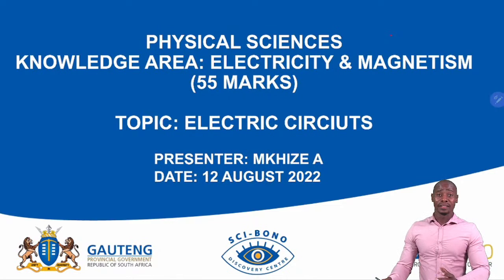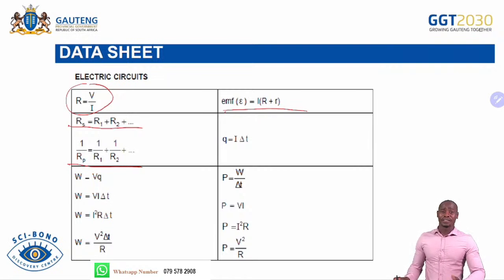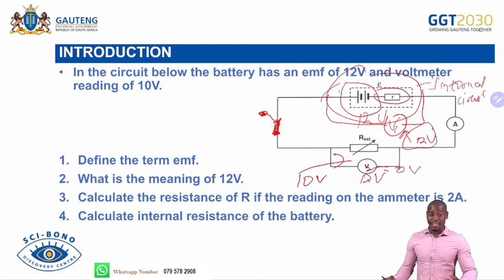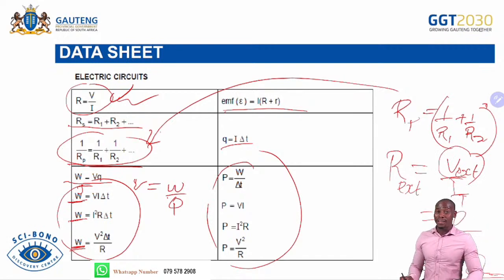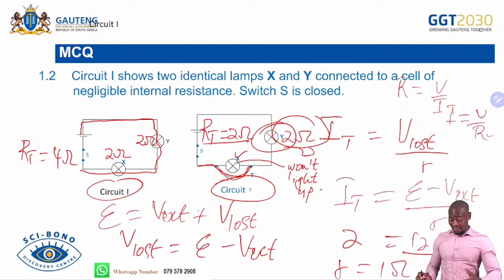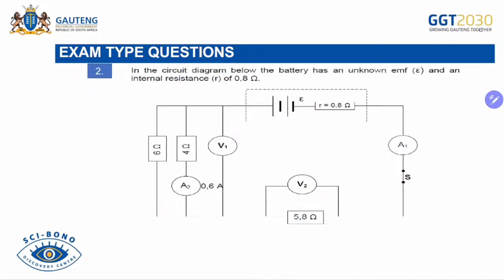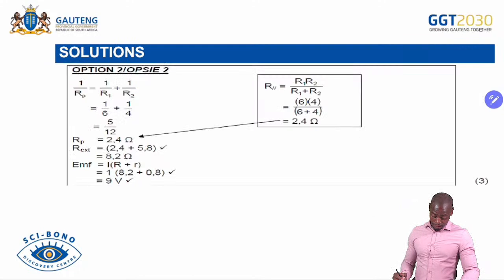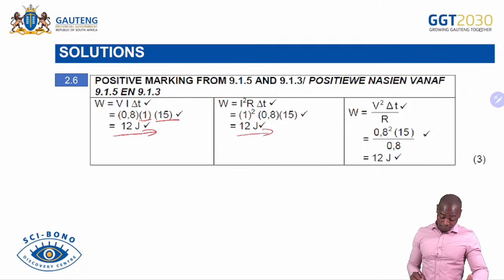12 AUGUST 2022 14:00-15:30 PHYSICAL SCIENCES GRADE 12